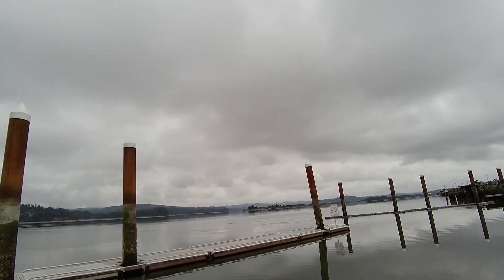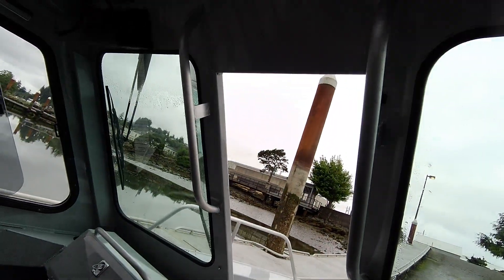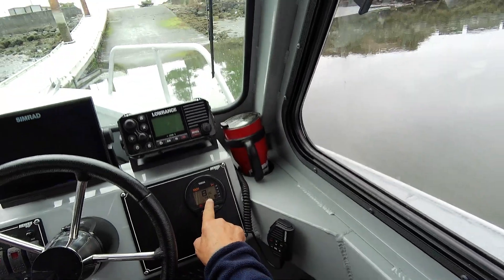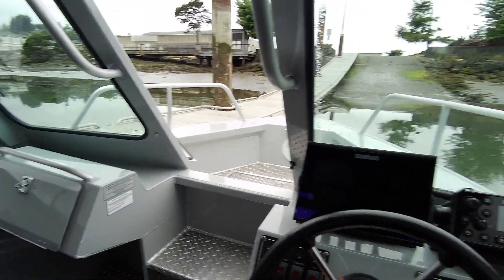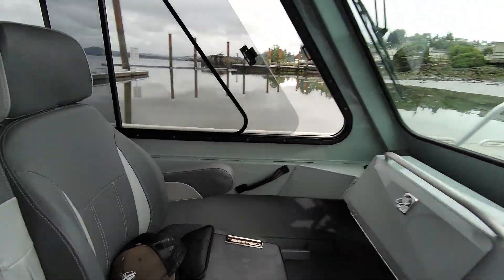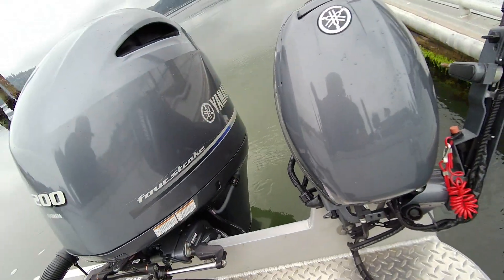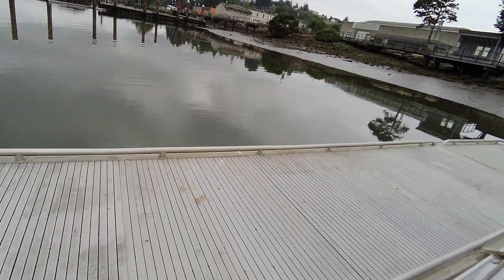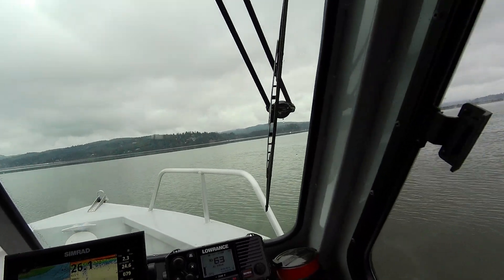2022 hewscraft 210 searunner like new f 200 yamaha water test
boat doctor says what a value ready to fish